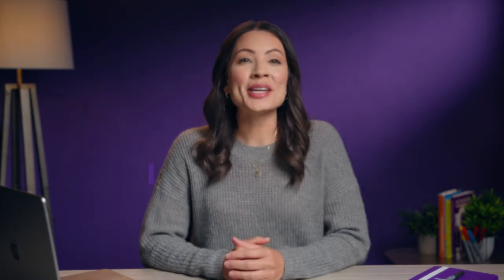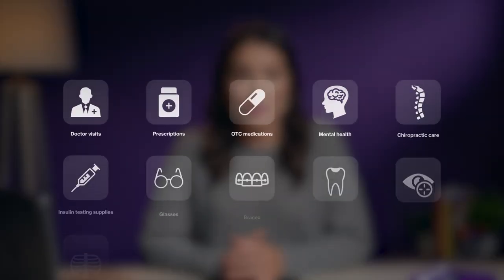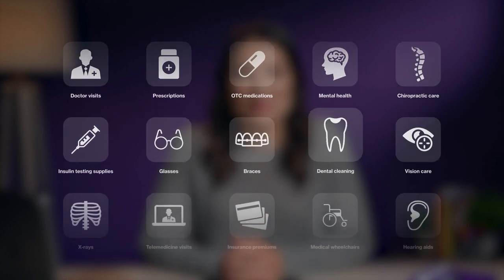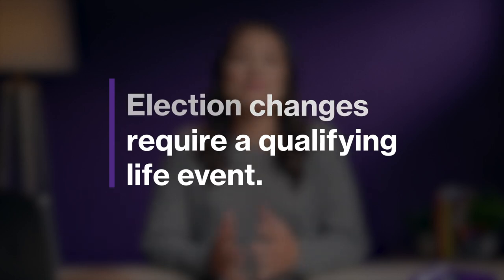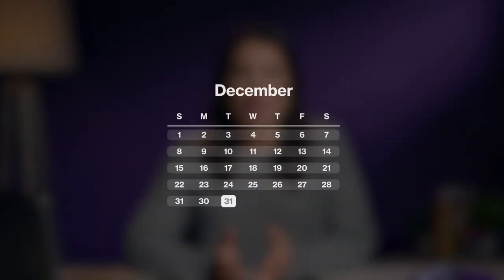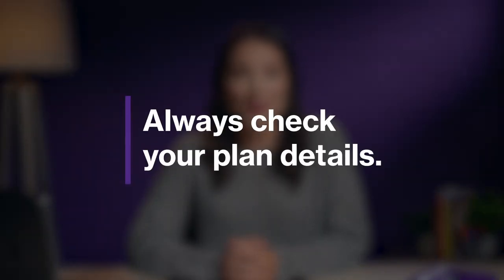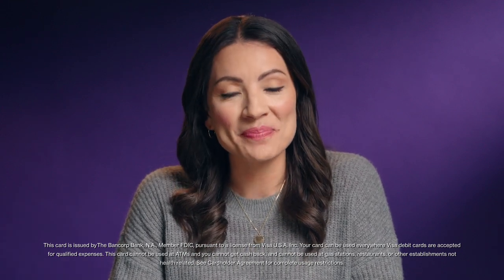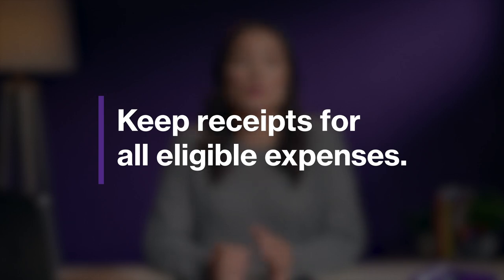Understanding FSAs: Everything You Need to Know | HealthEquity Benefits Qs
Whether you're new to FSAs or just need a refresher, this video has you covered. We’ll explain how FSAs work, what expenses are covered, how to sign up, and more! Don't miss out on maximizing your benefits.

0:01 What is an FSA?
0:45 What are eligible expenses?
1:06 How does an FSA work?
2:05 How do I sign up for an FSA?
2:26 What are qualifying life events?
2:54 How much do I contribute to my FSA?
4:07 What is a grace period?
4:26 What is an FSA carryover?
4:55 How do I spend my FSA funds?
5:51 How do I learn more about my FSA?